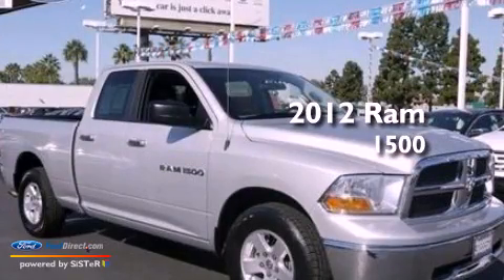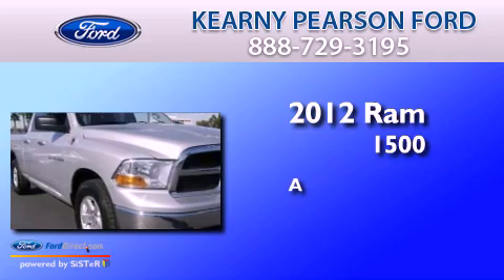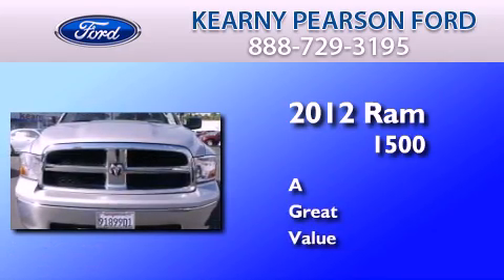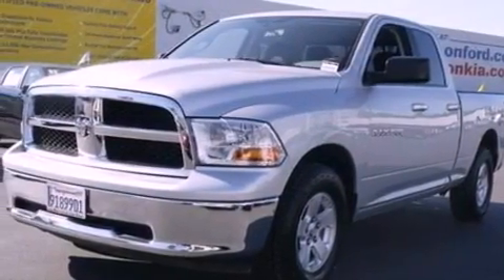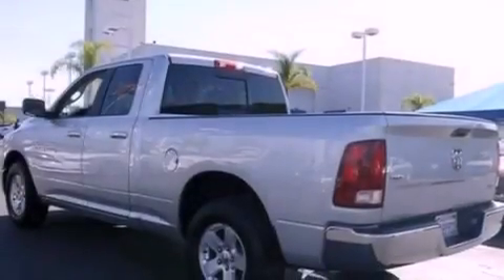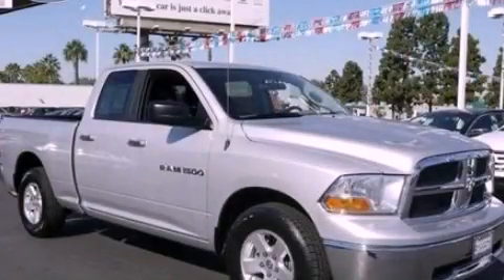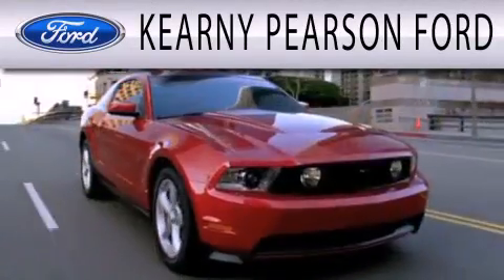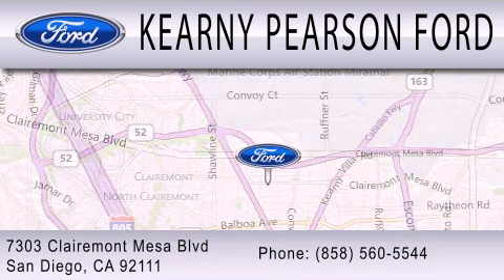2012 RAM 1500 San Diego CA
Year : 2012
 Make : RAM
 Model : 1500
 Engine : 4.7L V8 16V MPFI SOHC FLEXIBLE FUEL
 Trans . : 6-SPEED AUTOMATIC
 Exterior : BRIGHT SILVER METALLIC
 Miles : 17,085

 Stock : 00017585